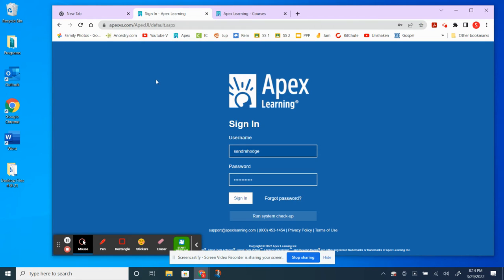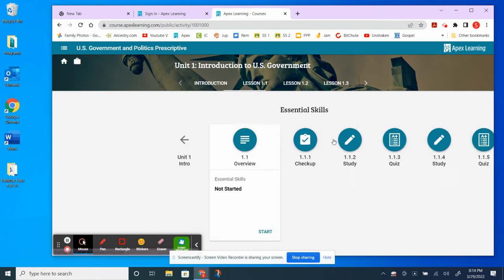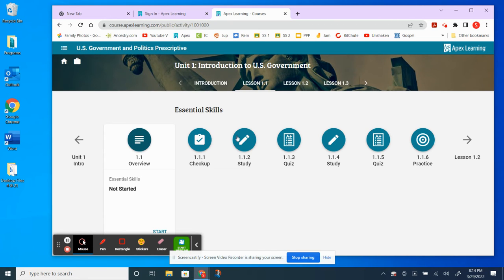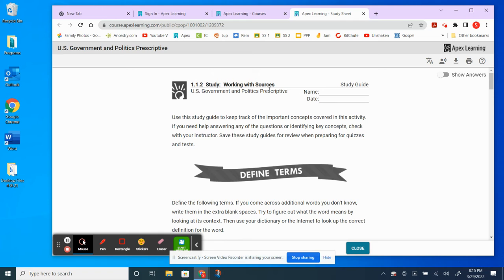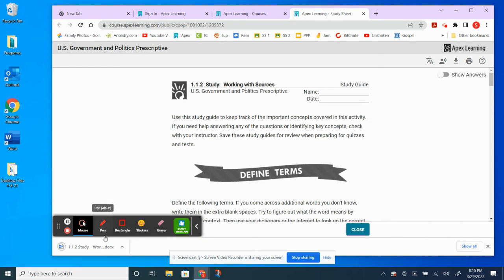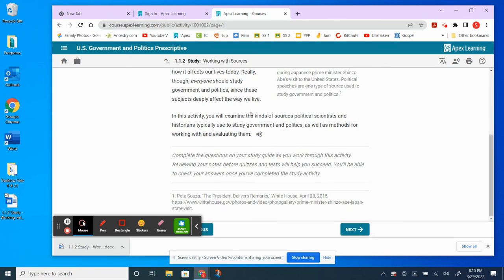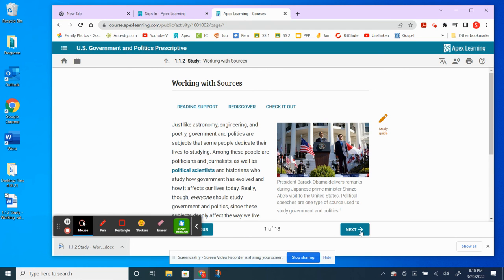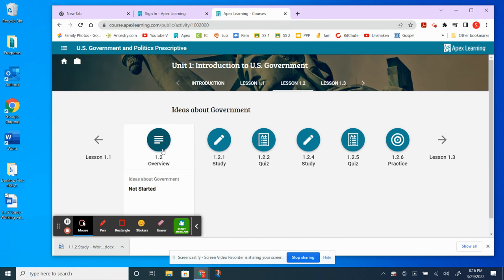2 APEX Gov Downloading Study Guide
In this video you will see how to download a Study Guide, drag it to your desktop, and type on it.